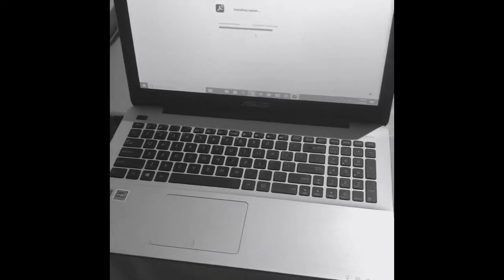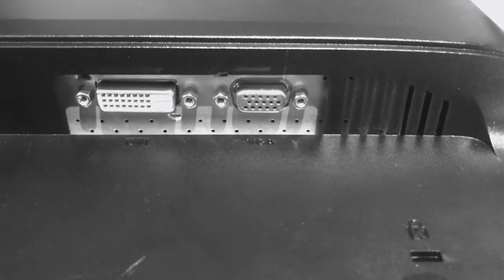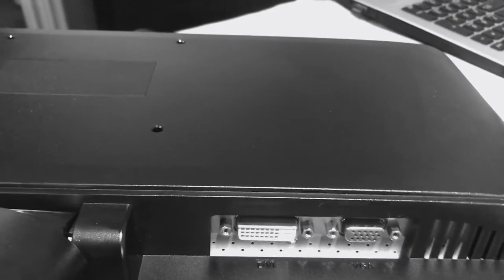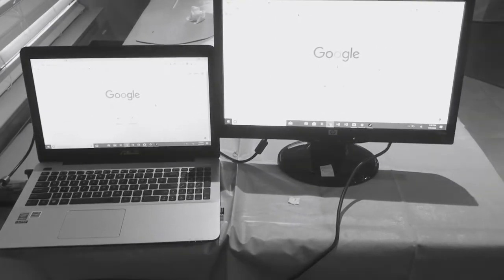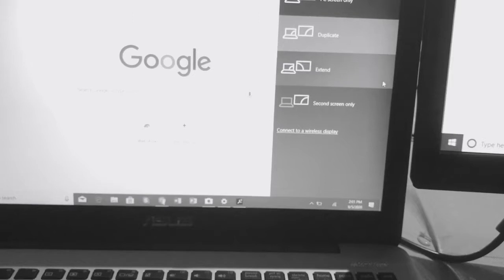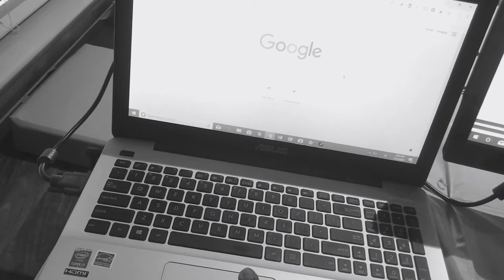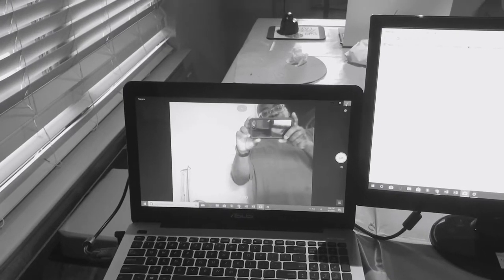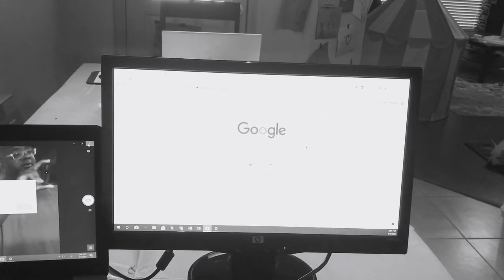Extending your screen 2